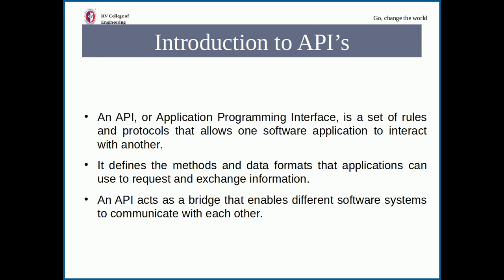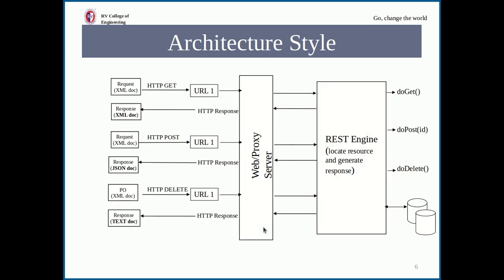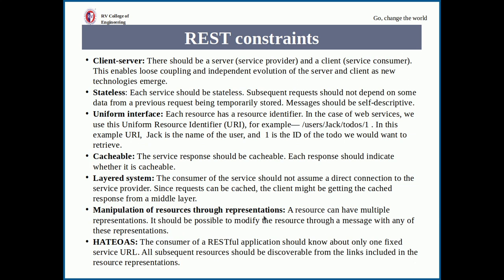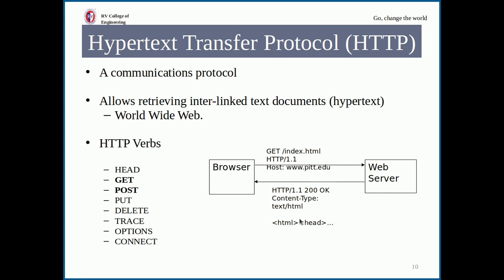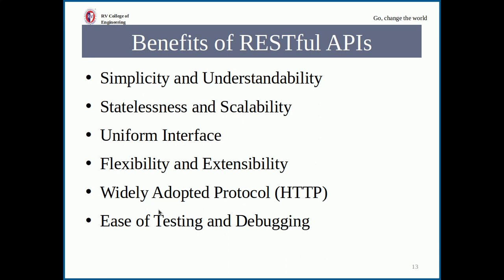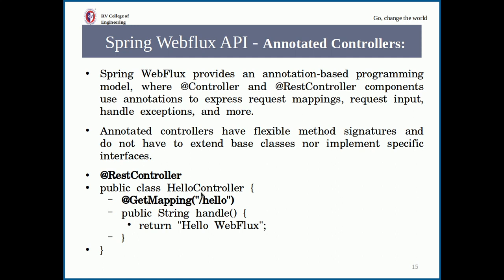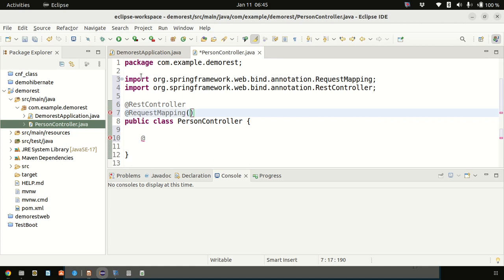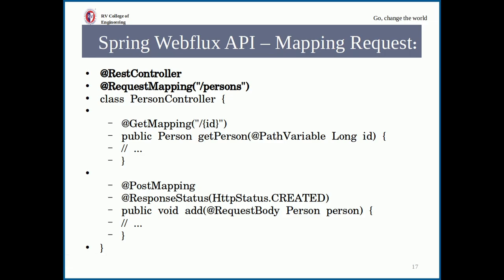Spring Rest API intro example part1